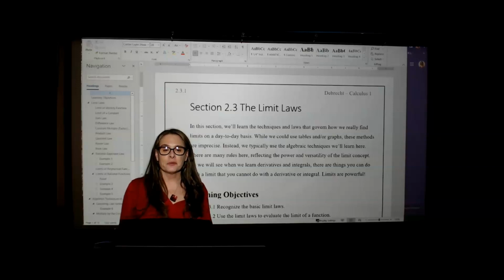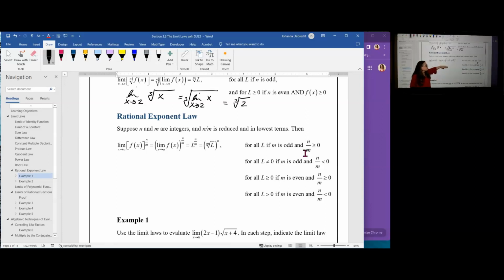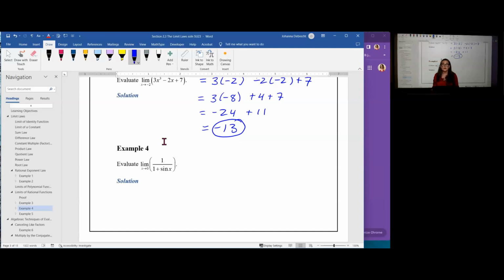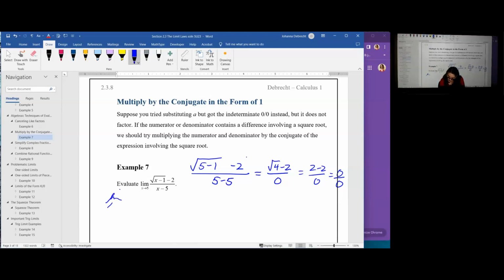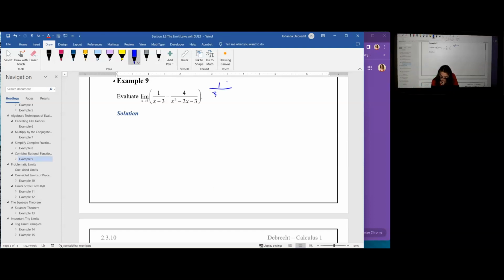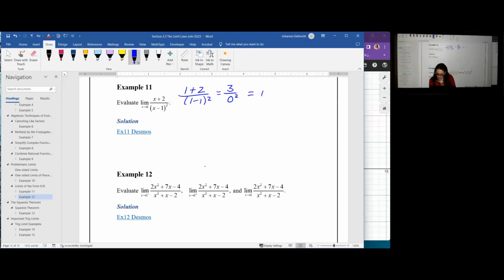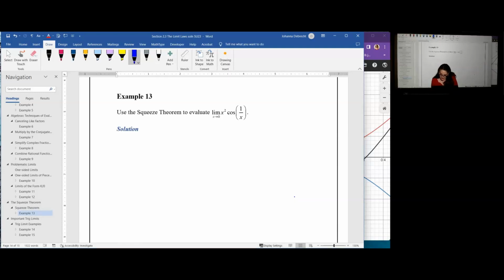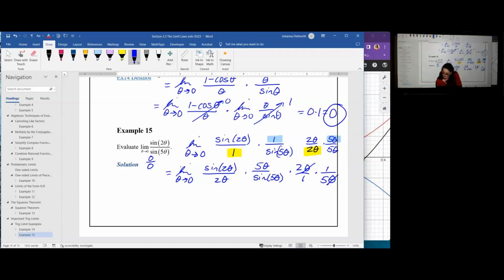OpenStax 2.3 The Limit Laws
In this video, we examine how to find the limits of functions using algebraic techniques. Examples include factoring and reducing, multiplying by conjugates with radicals, simplifying complex fractions, and more. We also discuss how to deal with limits that result in initial 0/0 values or infinity minus infinity.